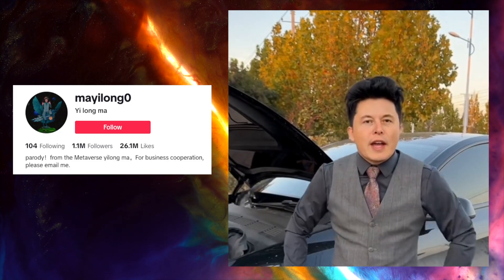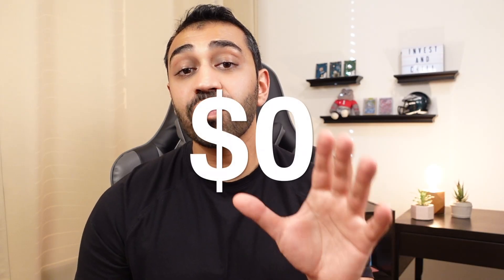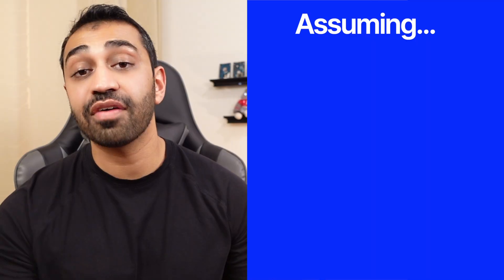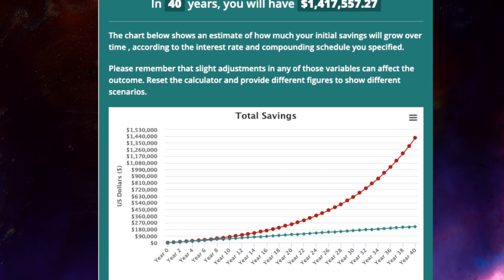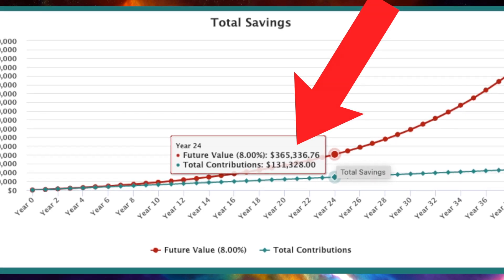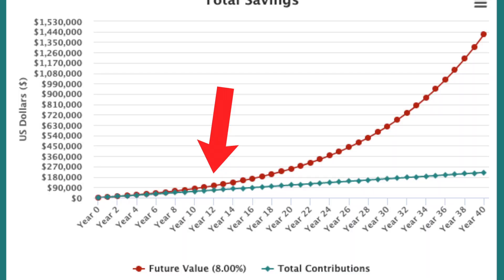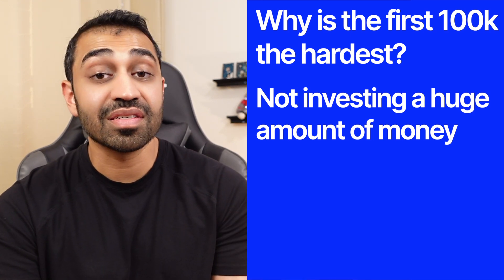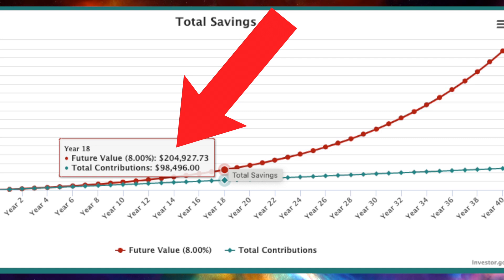Why 100K is ACTUALLY ⅓ of the way to a MILLION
Math is more fun when it involves making money. I don't make the rules.

0:00 Intro
0:31 Mathematical set up
0:47 Key Principal
1:13 Foreshadowing some problems…
1:43 Hypothetical Investment set up
2:08 Charts and data
3:49 Is 100k ⅓ of a million dollar portfolio? True or not?
3:57 Why is the first 100k so hard?
4:45 What about the second 100k?
5:13 What if we didn’t invest as early as possible? Is it too late? Is it still worth it?

The Camera I Use

The Mic I Use

The Laptop I Use To Edit (Newer Version)

Software: Final Cut Pro and various plugins

This video is intended for a broad audience and should not be considered financial advice. I am not a financial advisor and I encourage everyone to work with a professional to help reach their desired financial goals. Do not buy, sell, or apply for financial products (including but not limited to credit cards, loans, etc.) based on the contents of this video or any other content you see made by me. I am not a professional and this video is a combination of my research and opinions. The content may be incorrect, inaccurate, contain errors, subject to interpretation, situational, or not hold up in the long term.

Please remember there are risks to investing, including losing all the money you invested so please do not take this as financial advise as I am not a financial advisor. Do not buy or sell anything based on the contents of this video. Please do your own research. I highly recommend you work with a professional to help reach your own financial goals.

This YouTube channel will occasionally contain affiliate links, which means I receive a small commission on a purchase or sign up without additional cost to you, if you buy something through my links.